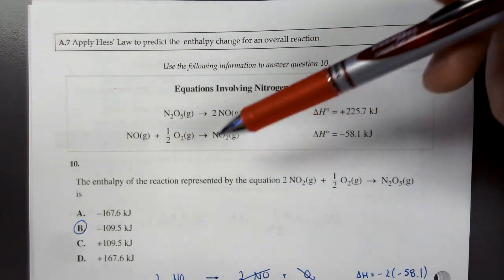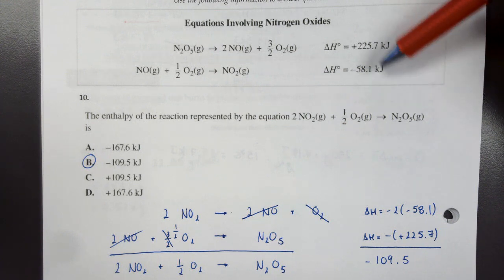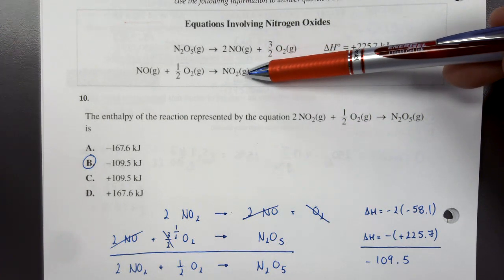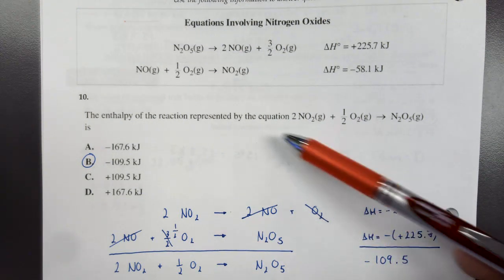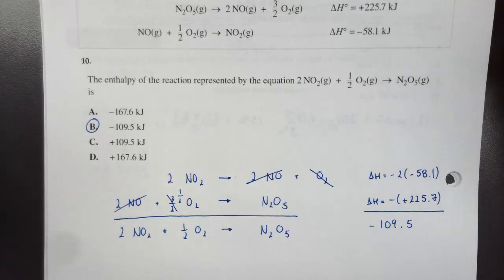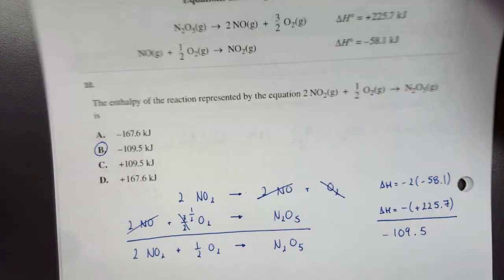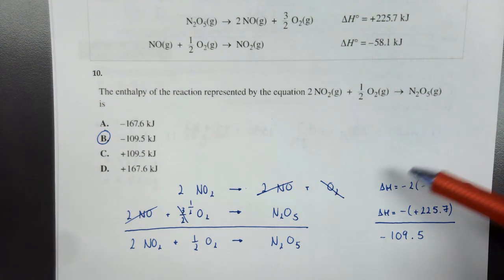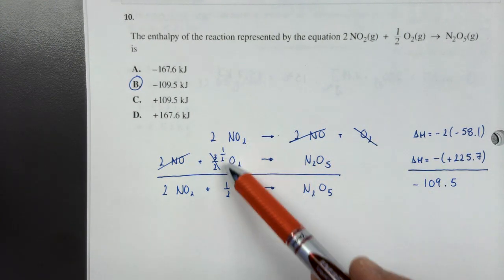Chemistry 30 Unit A Review KEY (MCQ10)